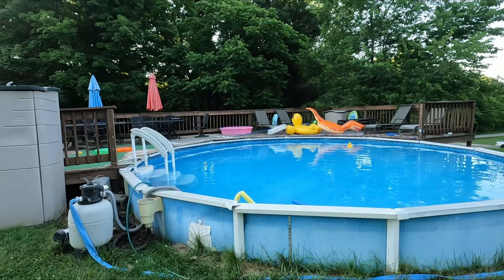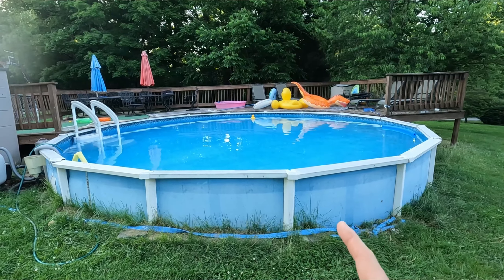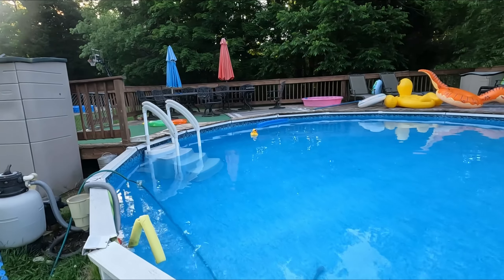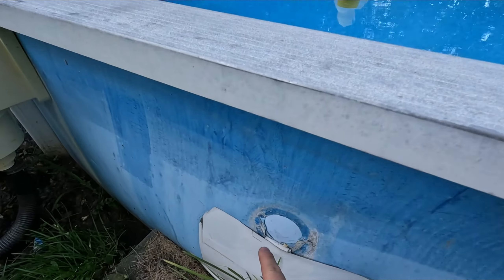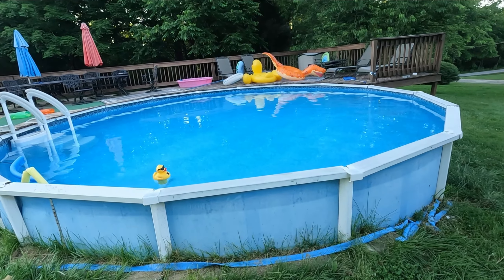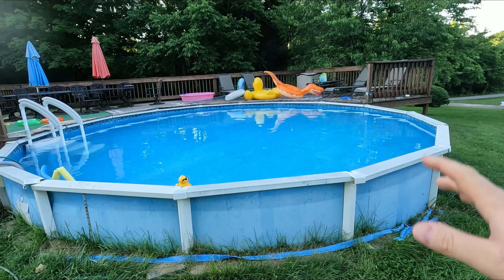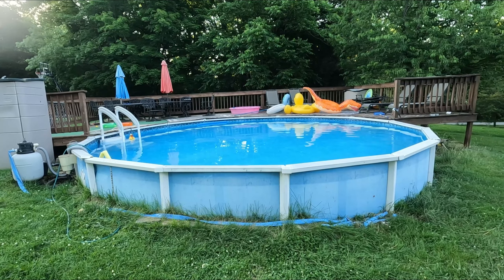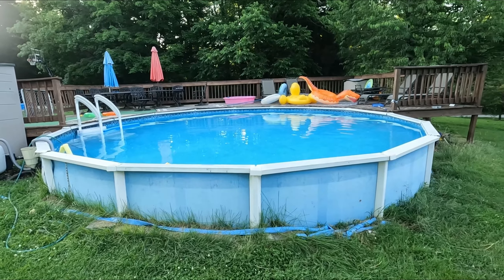This above-ground pool has lasted 30 years!